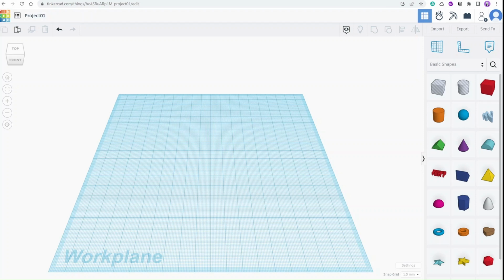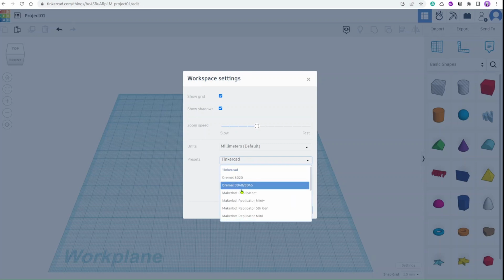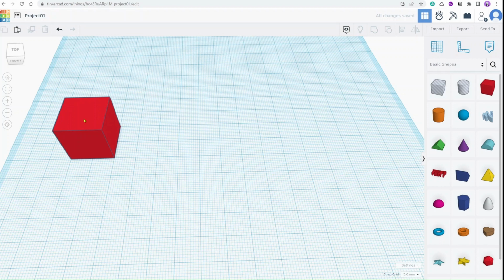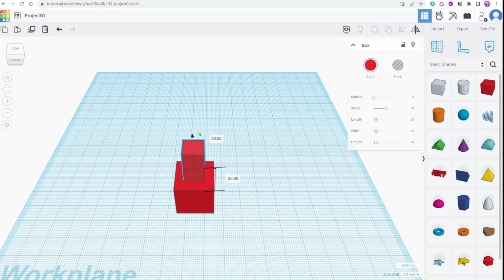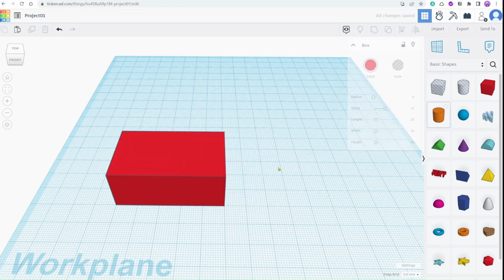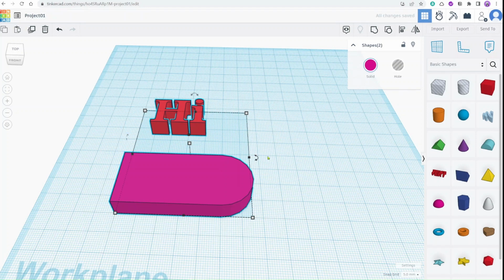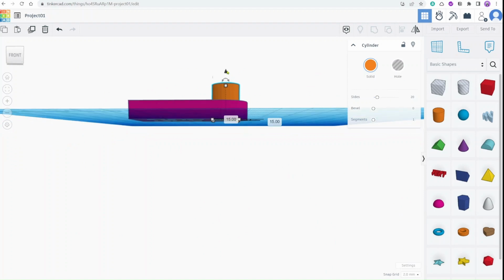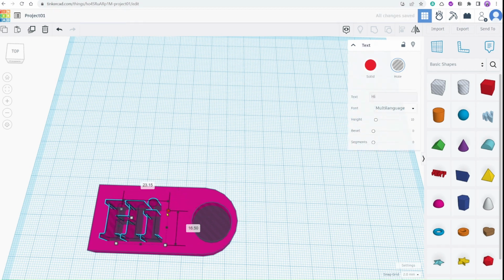🔔 TinkerCAD Tutorial 3 (Workplace Setting, Copy/Duplicate, Ruler, Group/Ungroup, Solid/Hole Objects)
🔔 I can do 3d modeling and 3d printing! This video shows how to start a 3D modeling and printing with Autodesk TinkerCAD.